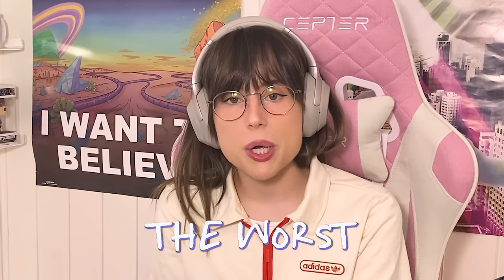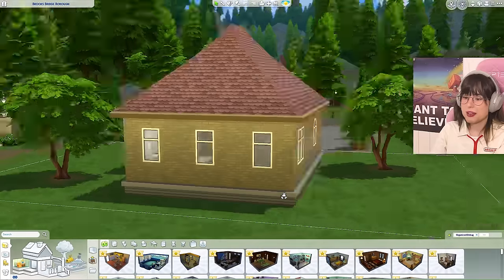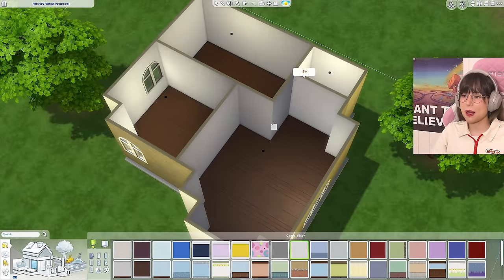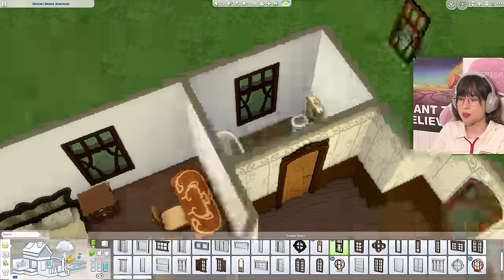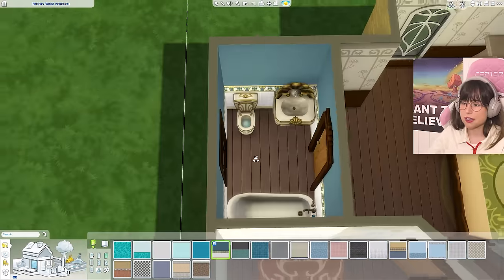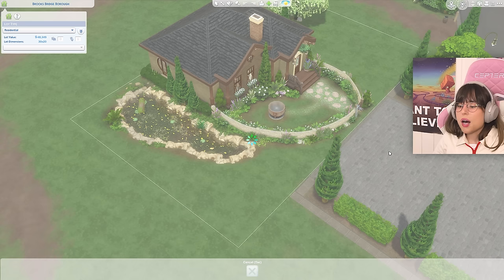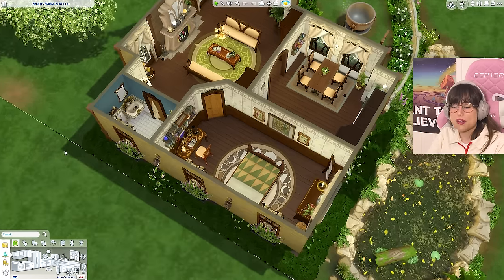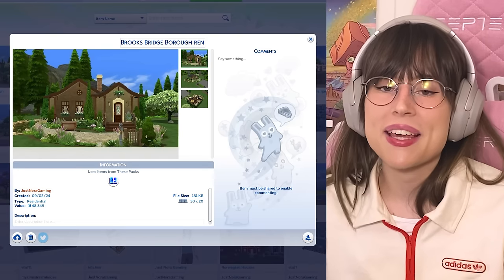I Tried to Renovate the Worst House in the Sims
I took on the challenge of renovating the worst house in the Sims 4.
Yes. the little starter house from the real of magic pack. That one.

*Packs used*
Base Game
Realm Of Magic
No CC

*Time stamps*
00:00 Intro
01:14 Budget Generator
01:59 Changing Floorplan Layout
04:34 Essential Furniture
06:08 Exterior
08:04 Landscaping
09:56 Living Room
13:06 Kitchen
14:40 Bathroom
15:58 Bedroom
19:52 Garden & Pond
23:08 House Tour
25:13 Before and After
26:00 Outro